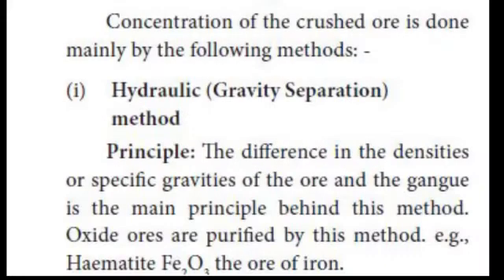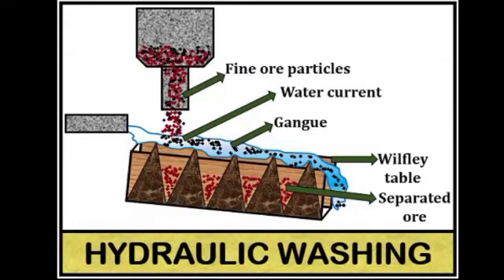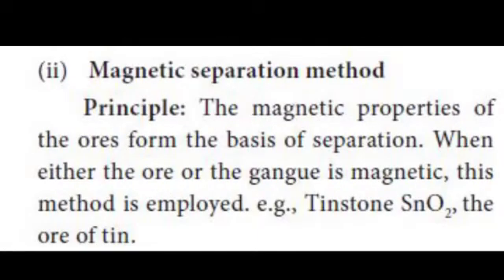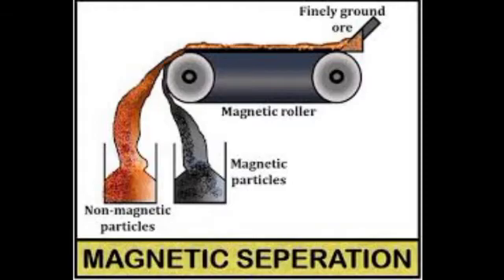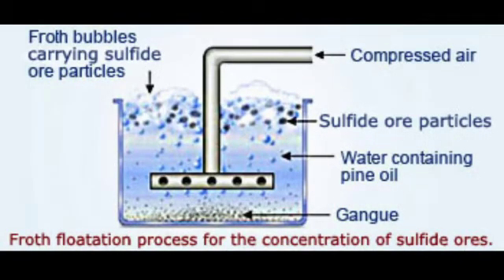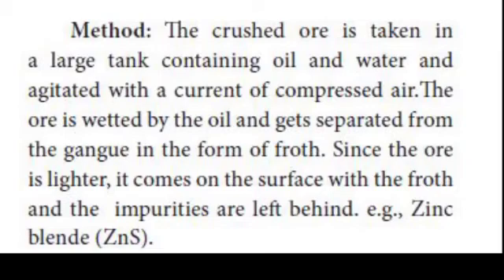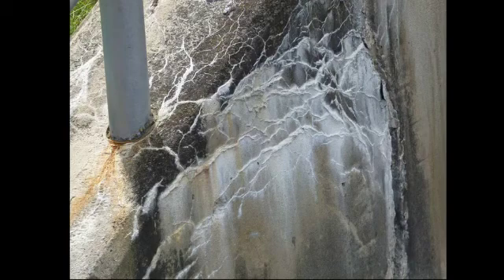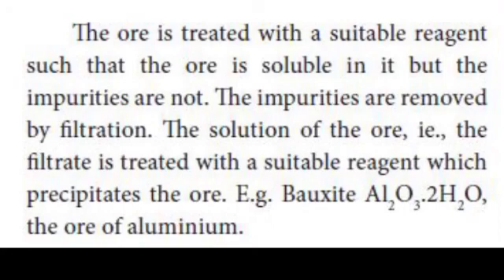Separation of ore